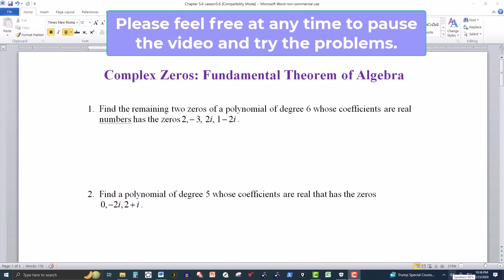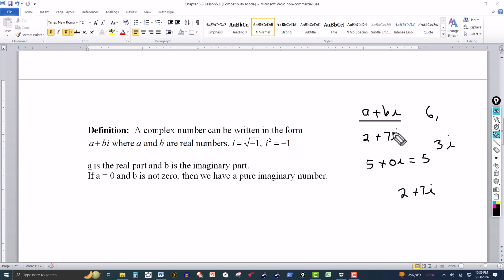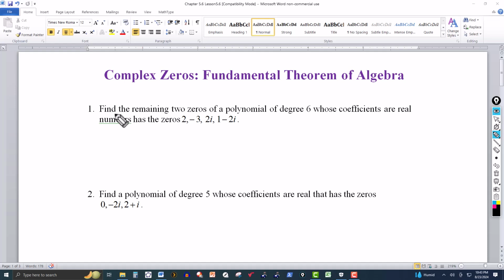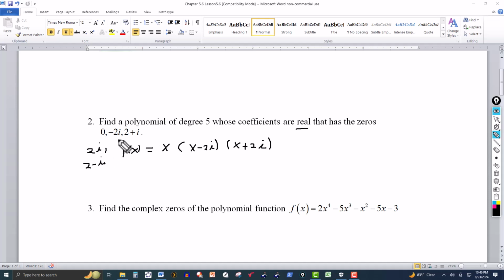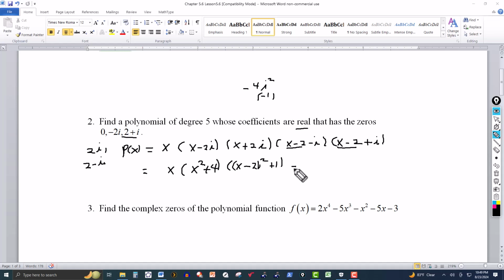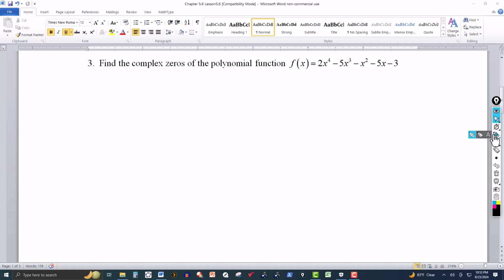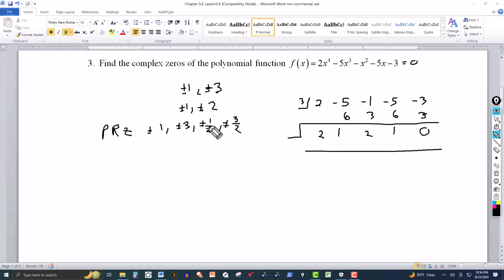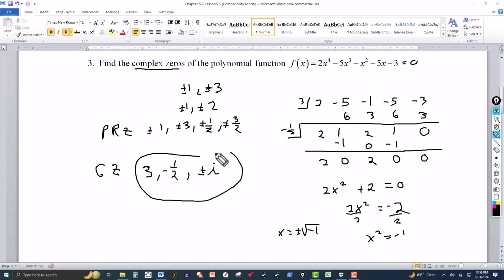Complex Zeros: Fundamental Theorem of Algebra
In this video, we apply several theorems to solve some problems involving complex numbers.